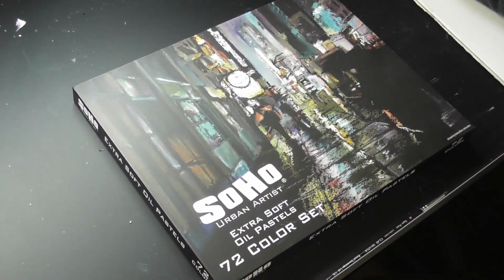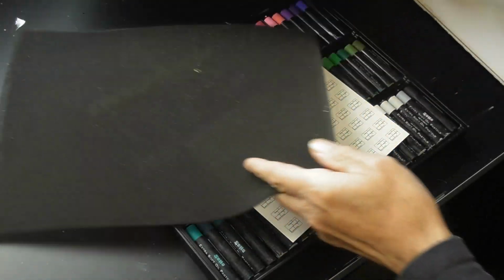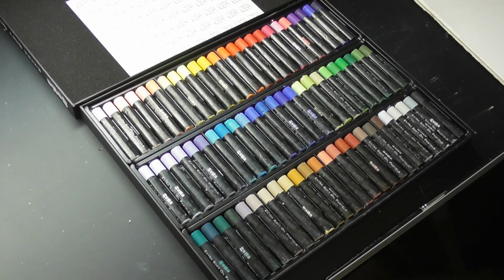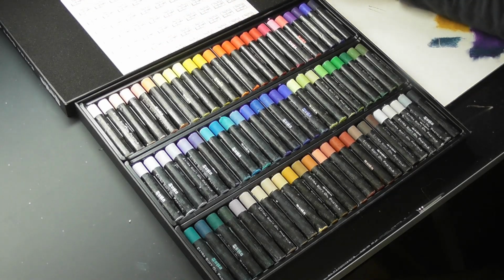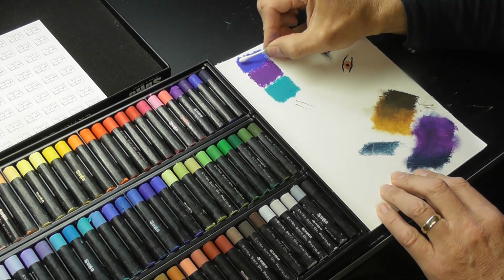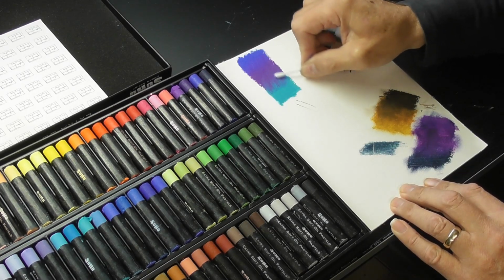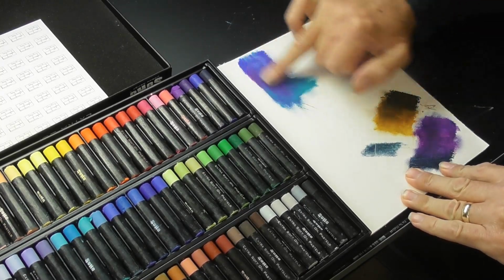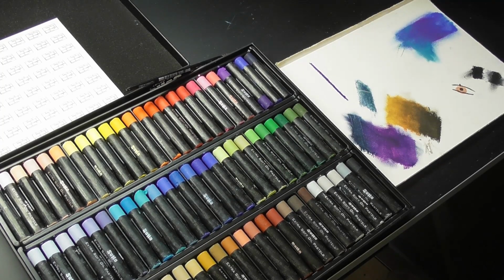Soho Urban Artist Oil Pastel guide -Jerrys Artarama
I went in search of the Soho Urban Artist Oil pastels on the back of a recommendation. It was worth buying and shipping from the USA. here I guide you to what they are like in case you want to do the same!